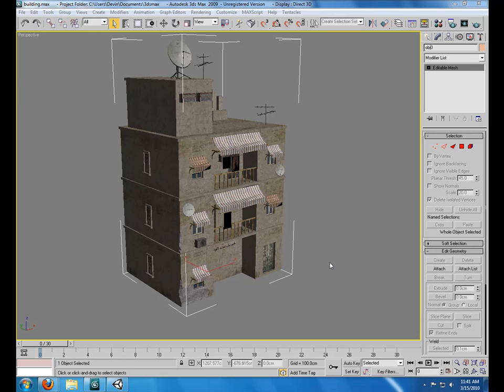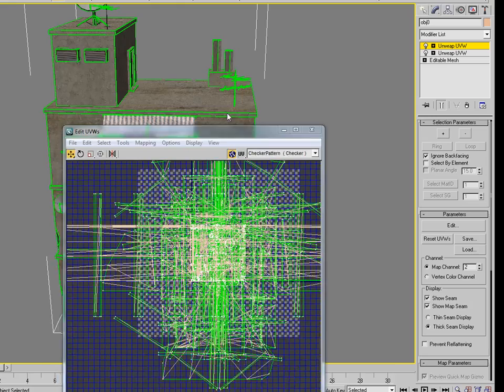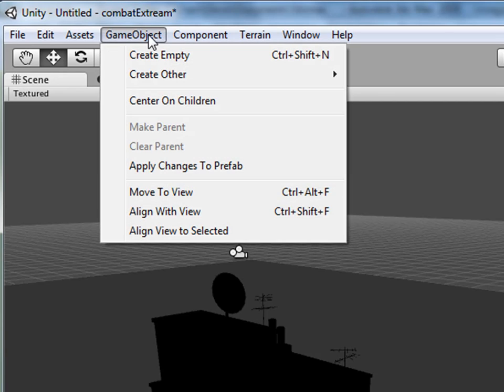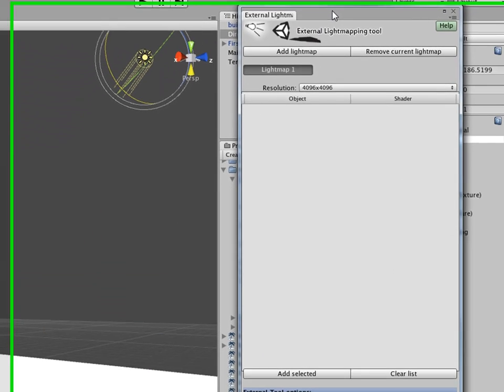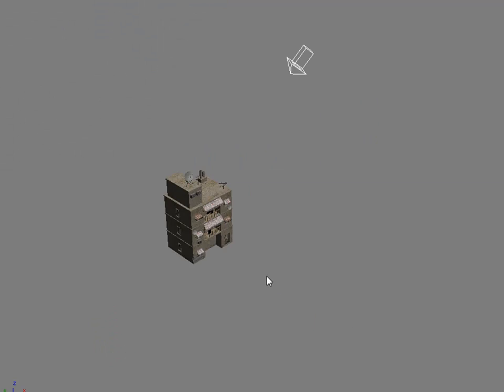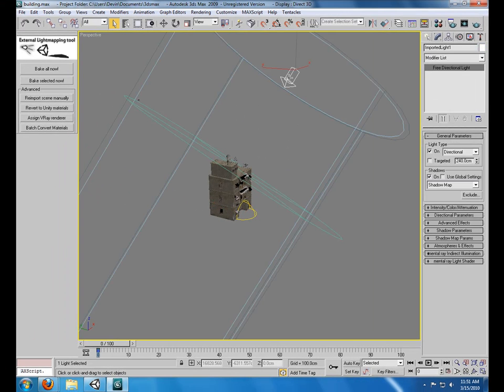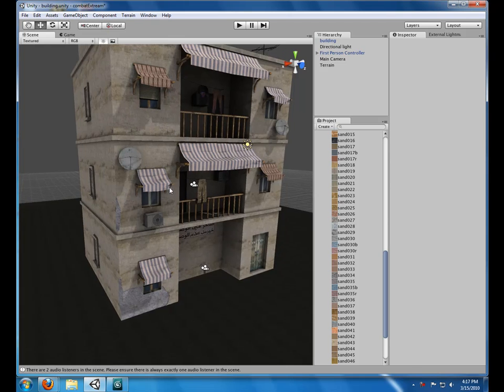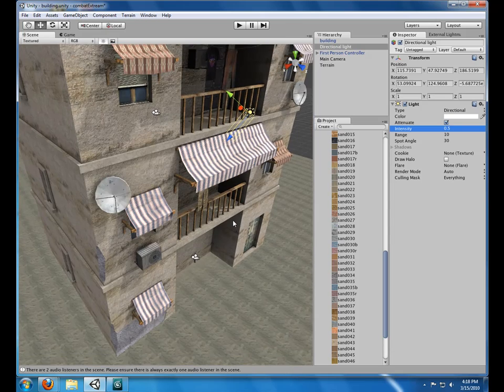Unity3d External Lightmap Tool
- Unity3d External Lightmap Tutorial - Here I will be showing you how to both prepare your 3d models for use of the External Lightmap tool and how exactly to use the lightmap tool and achieve almost photo realistic lighting and shadows for your unity3d models.